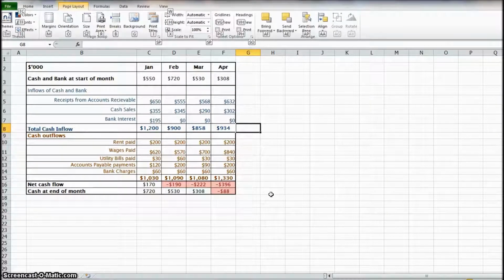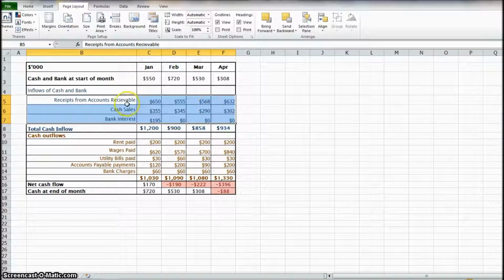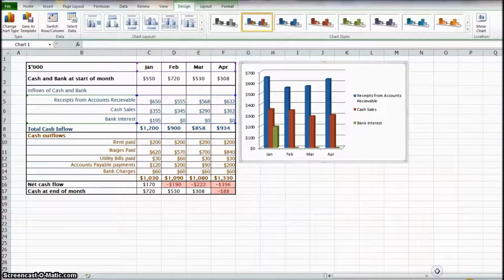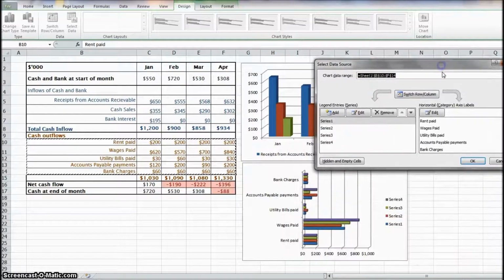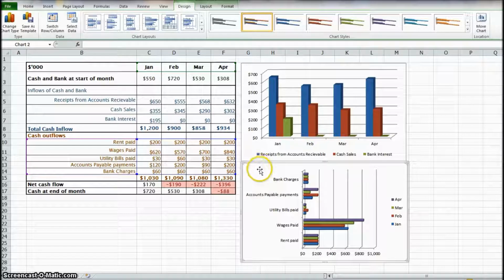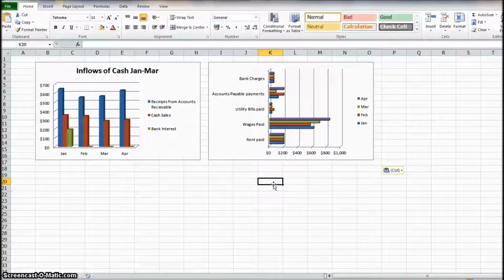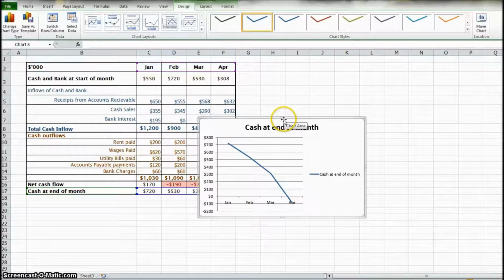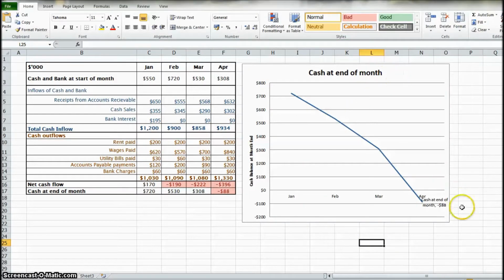Accounting Skills with Excel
This video has been developed to support my online tutoring through OWL TUTORS.